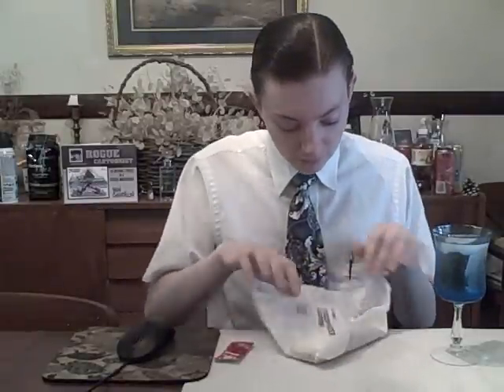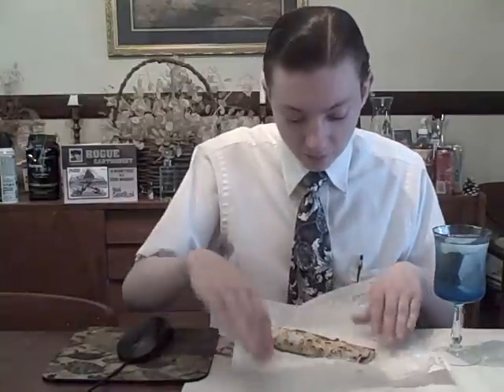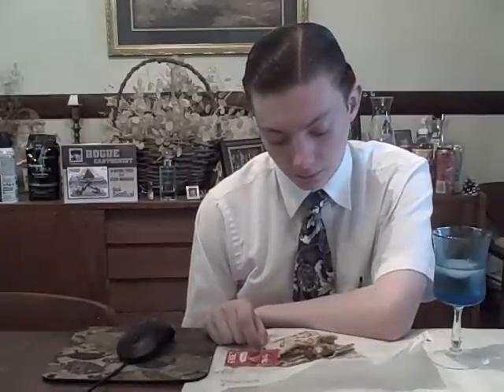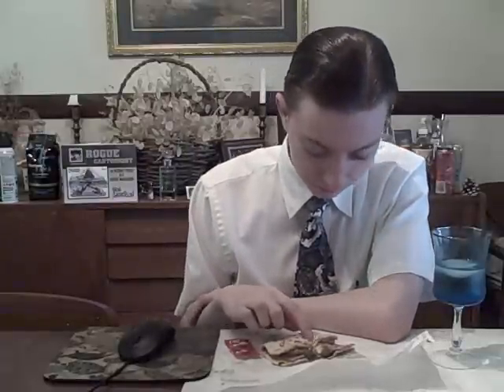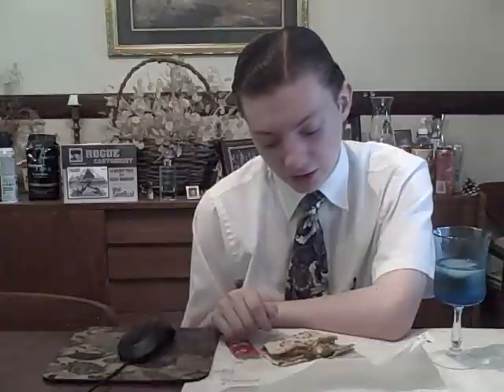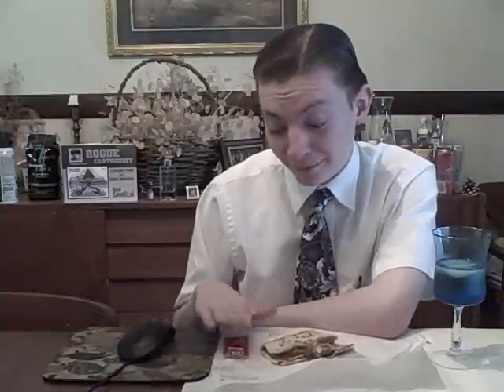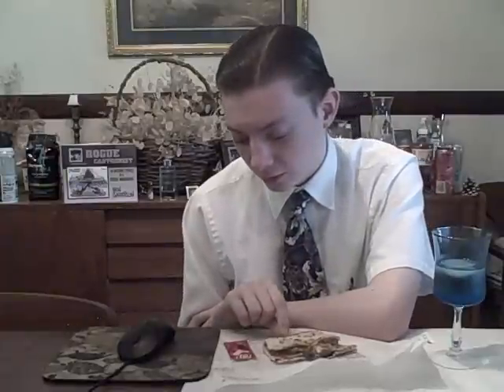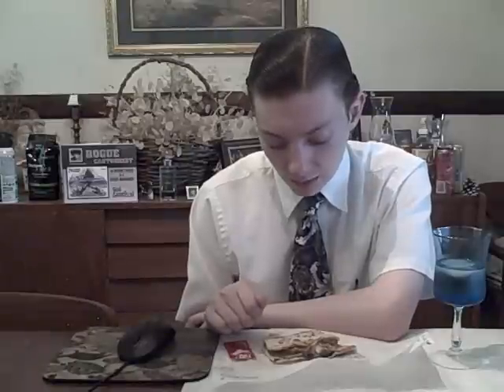Taco Bell Flatbread Sandwiches - Food Review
Today's review is for the Flatbread Sandwiches from Taco Bell, in Steak Form.